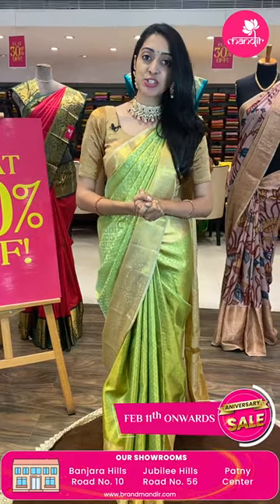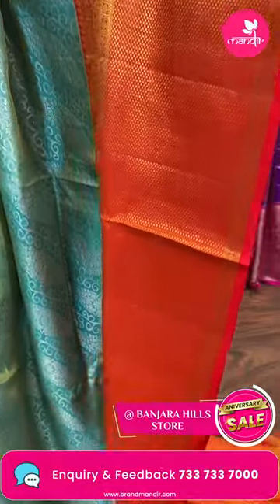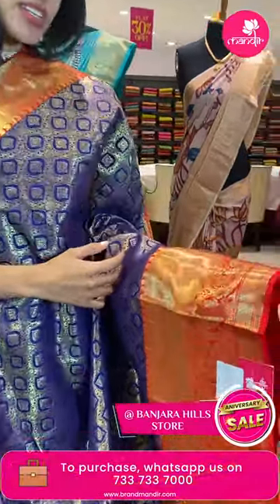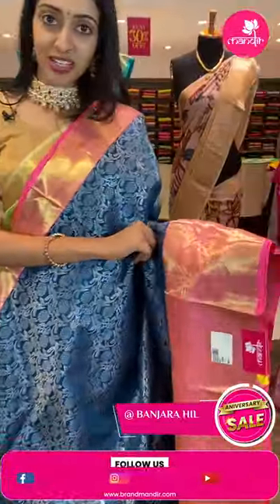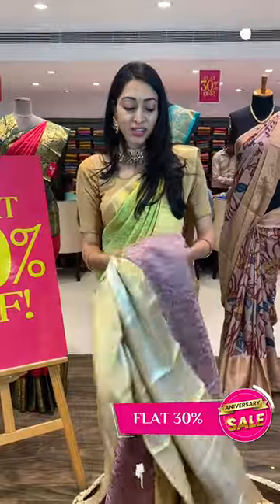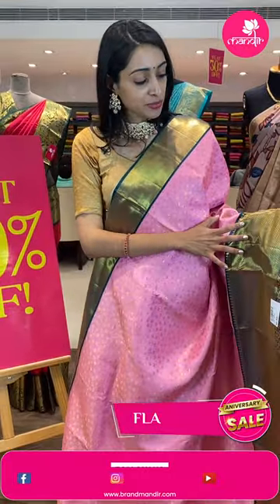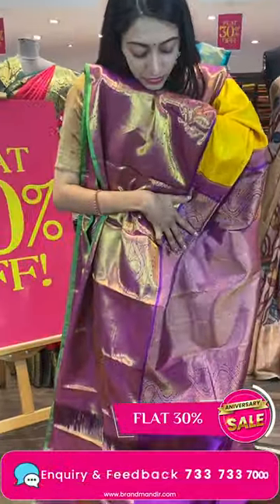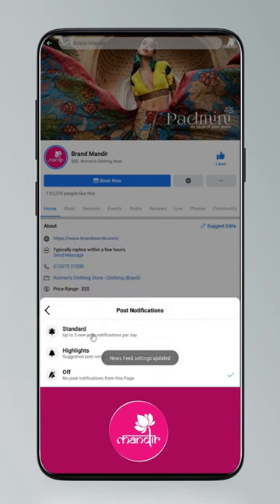Kanchi Pattu Sarees @ Weavers Price | Offer Valid For 24hrs | Brand Mandir Sarees LIVE